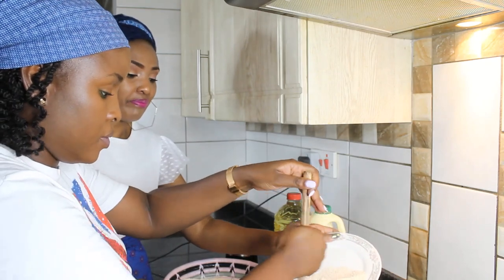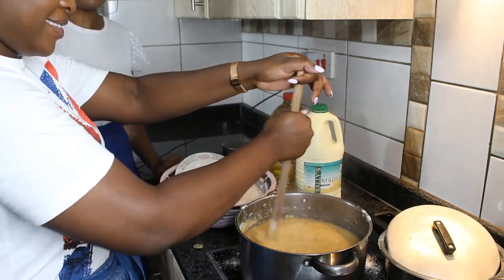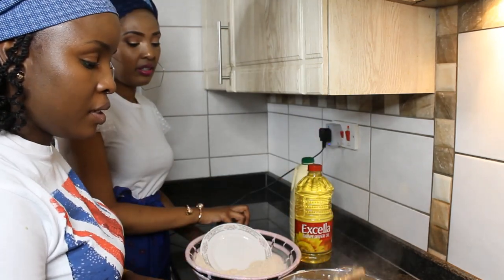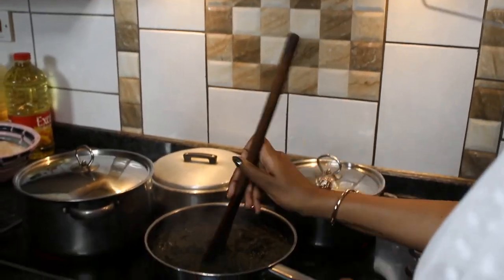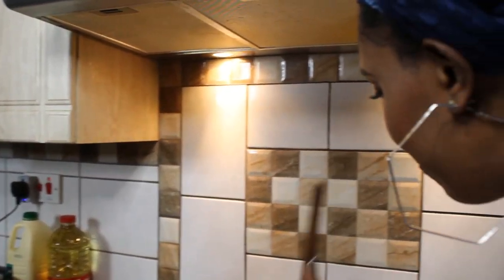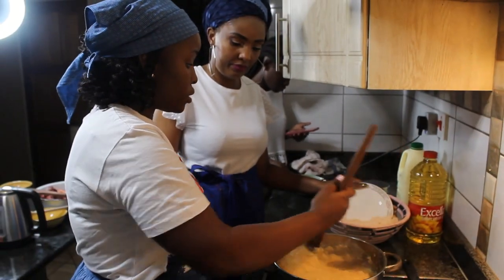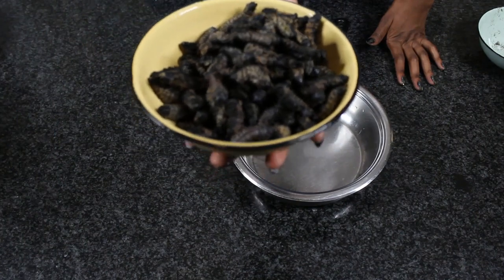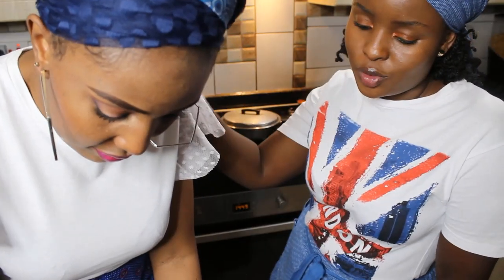Celebrating Botswana's Independence day.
I N S T A G R A M‣ @rueru_the_entrepreneur_chic/

MY STORE

BOOK ME FOR MAKE UP

CAMERA:
‣ Canon 4000d

LIGHTS:
‣Natural Sunglight / ring light